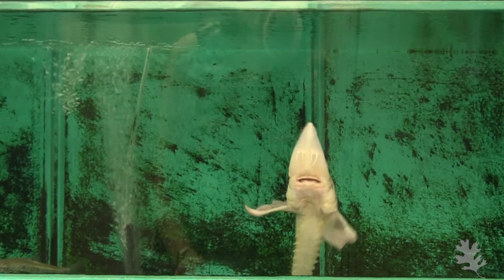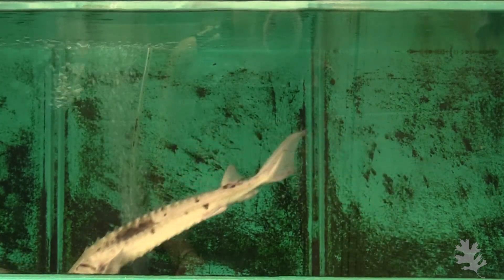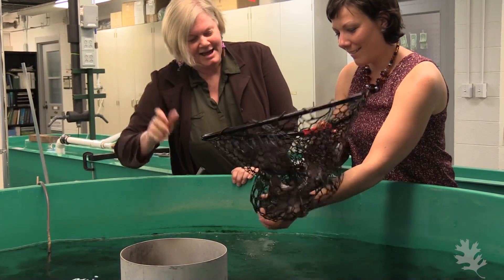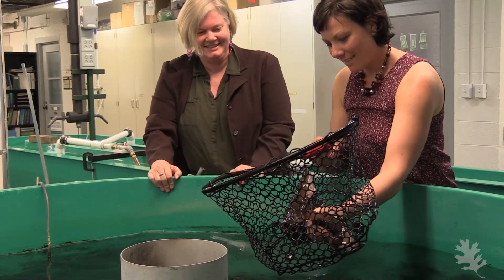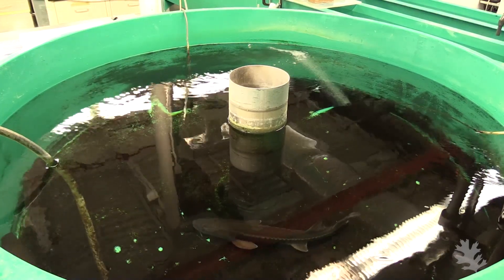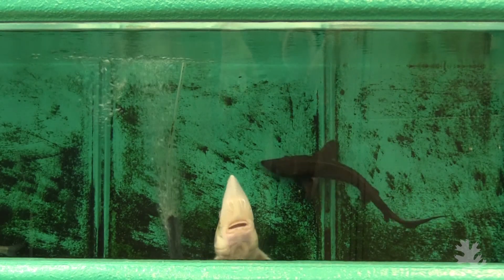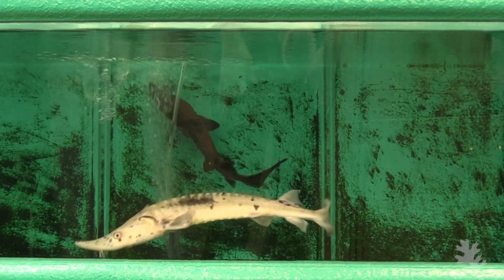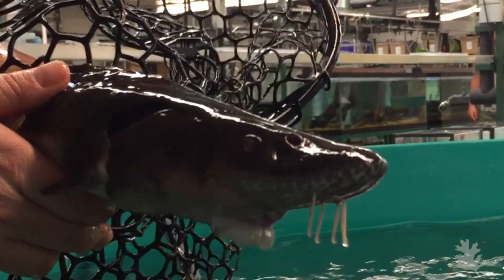ORNL forges connections for sturgeon conservation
Scientists at the Department of Energy’s Oak Ridge National Laboratory are taking a closer look at how sturgeon, a prehistoric — and now imperiled — group of fish species may better be helped to get around the dams that block their migrations.